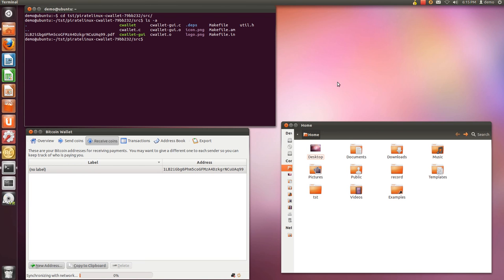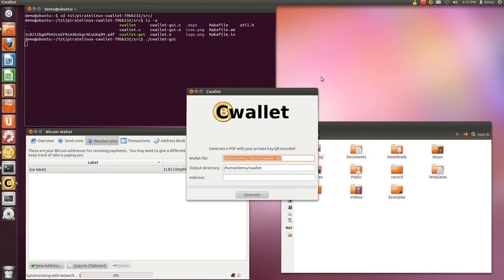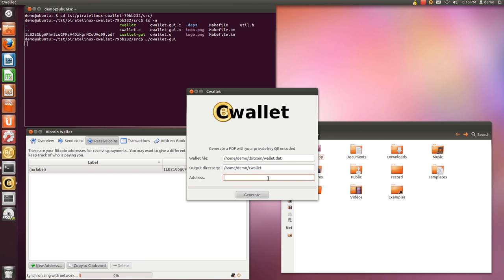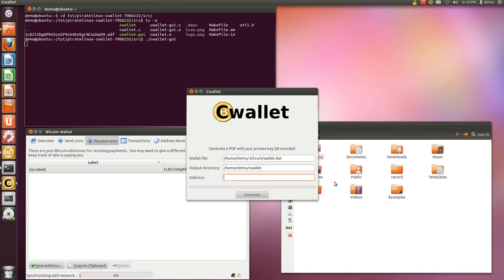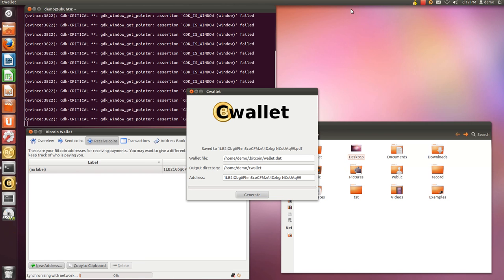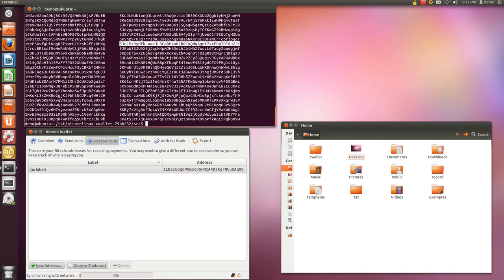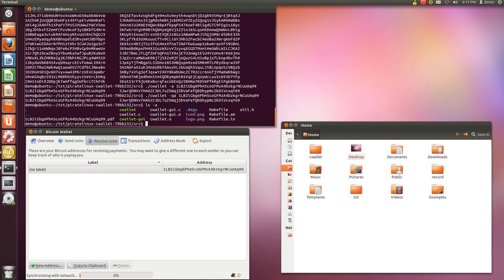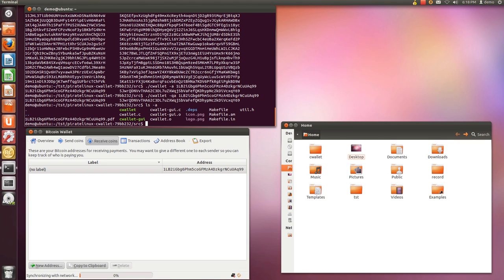cwallet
Cwallet program for making a paper backup of your bitcoins.